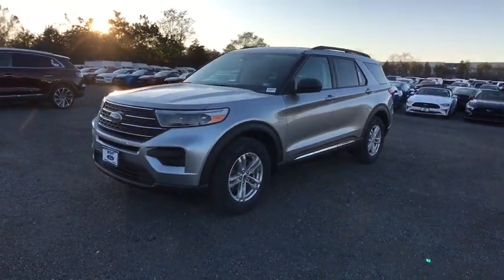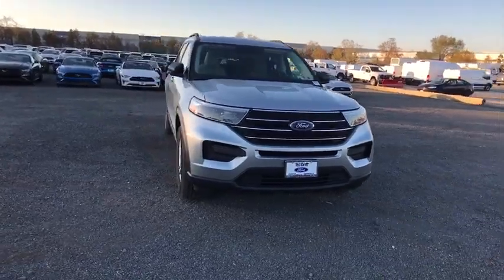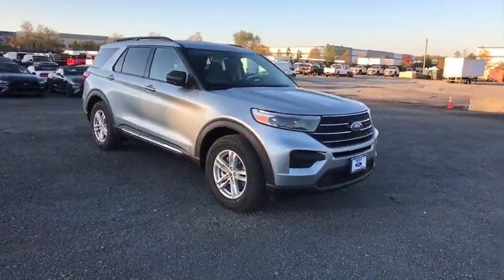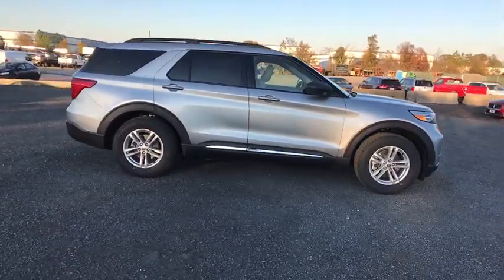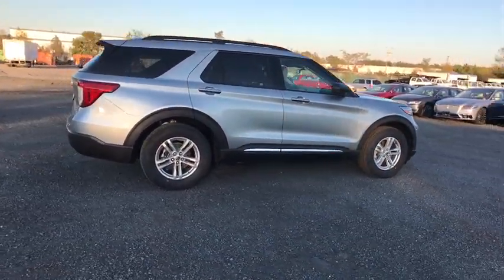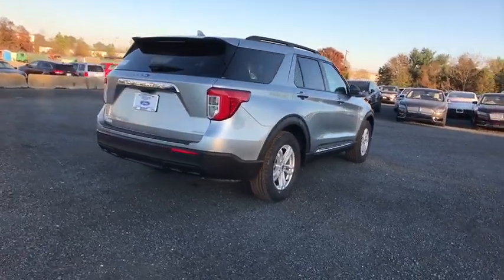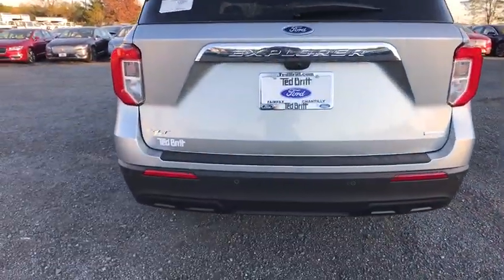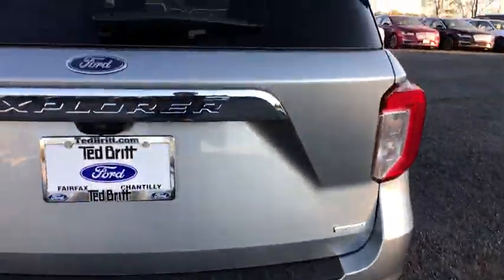2020 Ford Explorer Chantilly, Leesburg, Sterling, Manassas, Warrenton, VA C00135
New 2020 Ford Explorer available in Chantilly, Virginia at Ted Britt Ford Lincoln. Servicing the Leesburg, Sterling, Manassas, Warrenton, VA area.
2020 Ford Explorer XLT RWD - Stock#: C00135 - VIN#: 1FMSK7DH5LGB09590